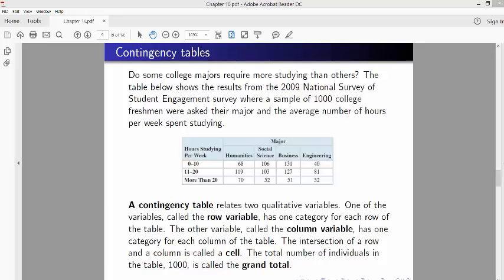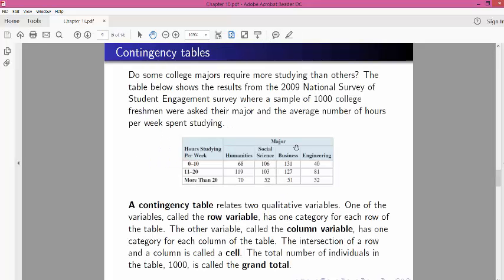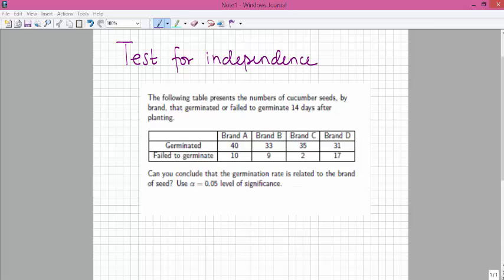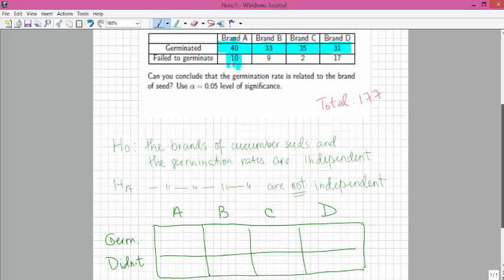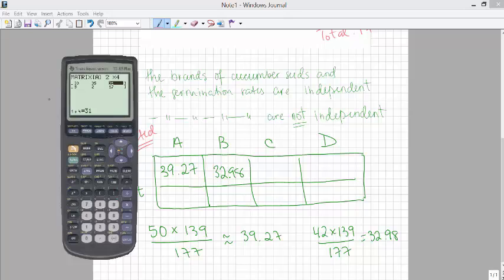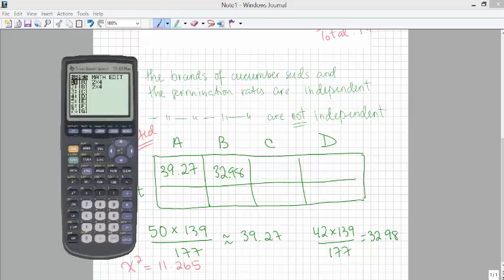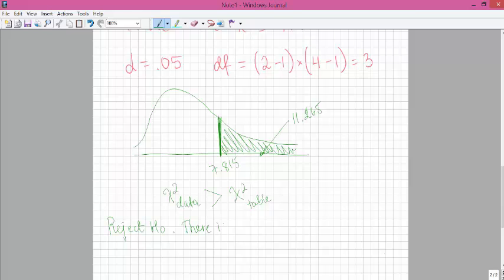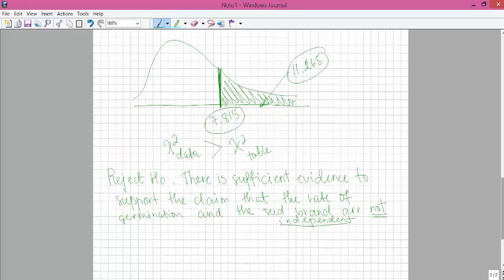Test for independence